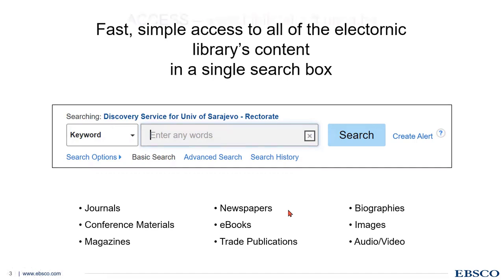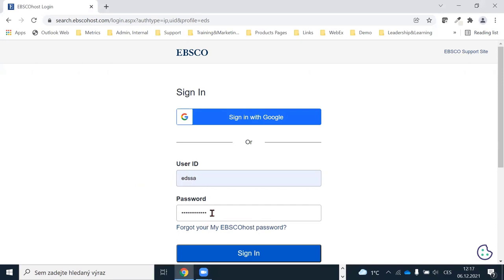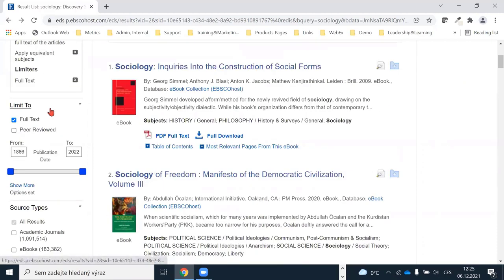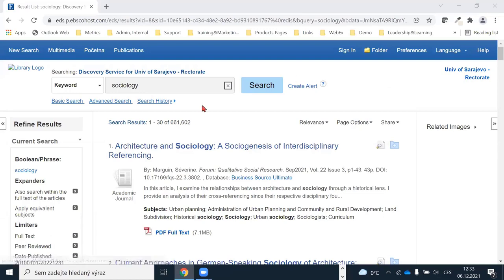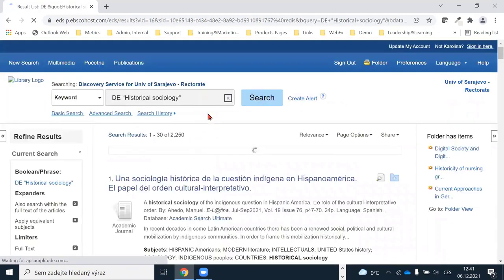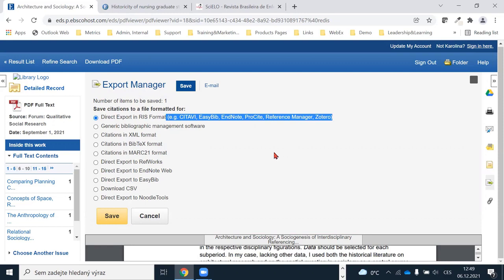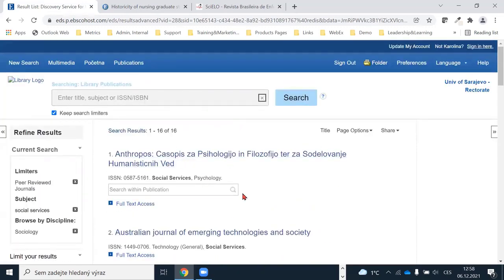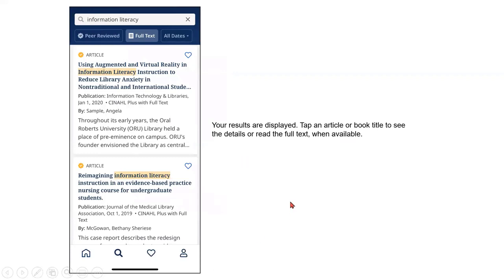Edukacija o pretraživanju EBSCO baza podataka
Biblioteka Univerziteta u Sarajevu je u saradnji sa kompanijom EBSCO Information Services organizirala webinar namijenjen studentima, nastavnom osoblju i bibliotekarima. Nakon webinara učesnici će znati pretraživati EBSCO baze, citirati članak, slati članke e-mailom, sačuvati članke na Google Drive nalogu, izvesti metapodatke u softvere kao što je Zotero ili Mendeley, preuzeti e-knjige i sačuvati poglavlje određene knjige na lokalni uređaj.

EBSCO je agregatna platforma istraživačkih baza podataka, naučnih časopisa, magazina i elektronskih knjiga. Na platformi su dostupne EBSCO baze podataka kao i baze drugih izdavača. Platforma uključuje bibliografske baze i baze podataka s cjelovitim tekstom. Univerzitet u Sarajevu je omogućio pristup određenim bazama podataka kojima korisnici pristupaju preko statičnih IP adresa organizacionih jedinica ili korištenjem korisničkog imena i šifre.